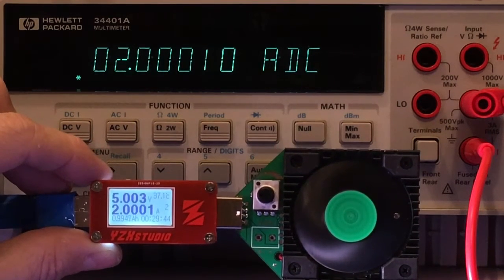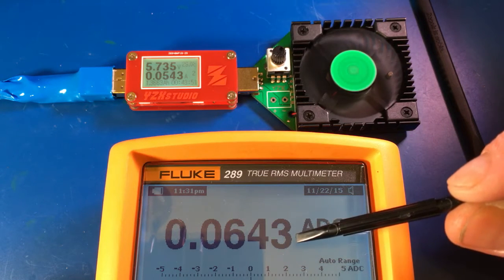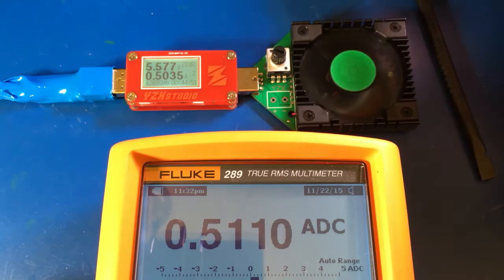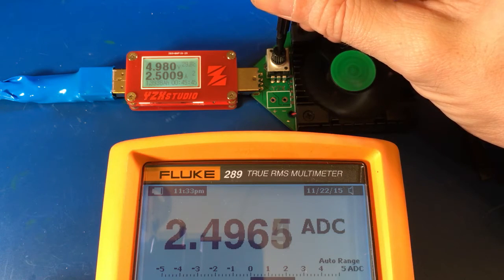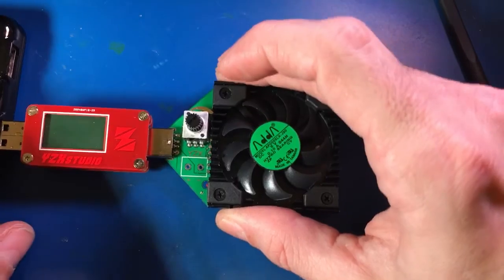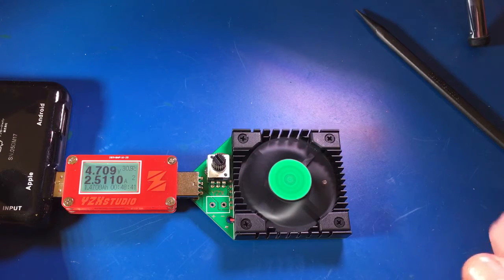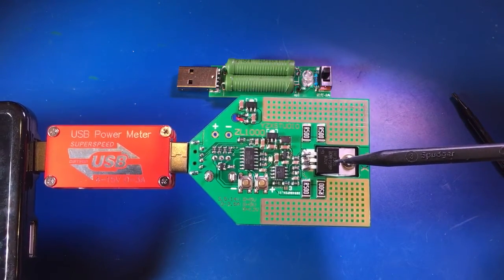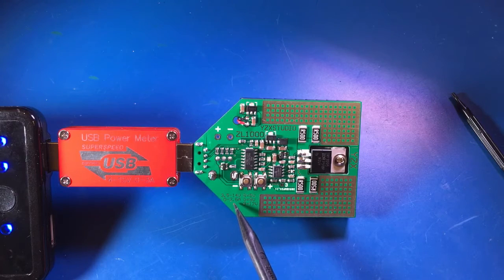YZXstudio USB Adjustable 0-2.5A DC Dummy Load ZL1000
Welcome, this is another video with More Gadget Tech Thoughts.
This is a review of a DC constant Current Dummy Load made by YZXStudio.

You can purchase this from Franky Tong eBay store:

EEVBlog Frankies Sales Thread, a place to ask him about the products he sells and others that have used the product you might be considering to buy. You know, if you dont trust my opinion that is :-)